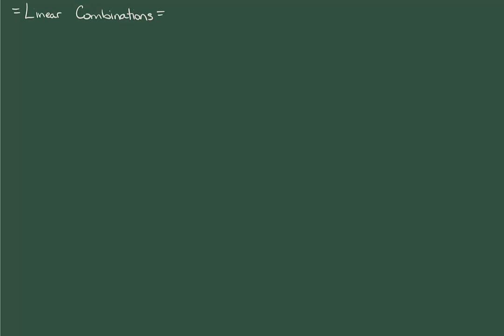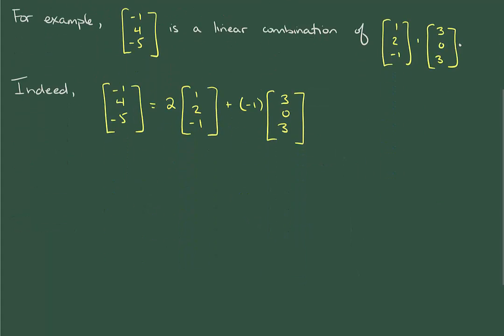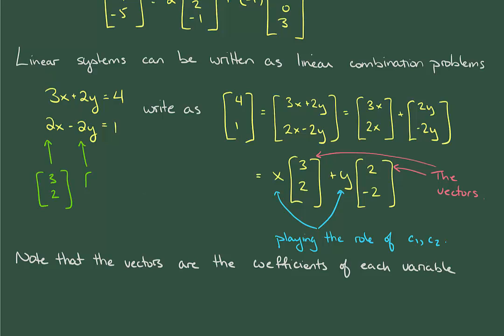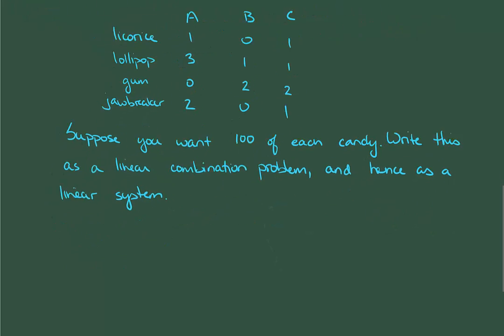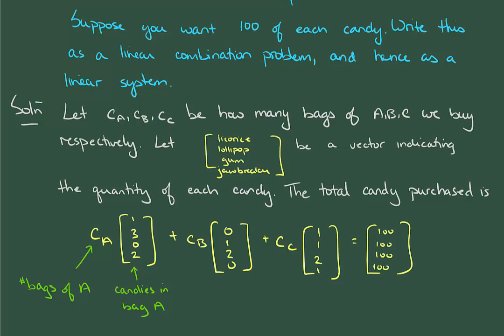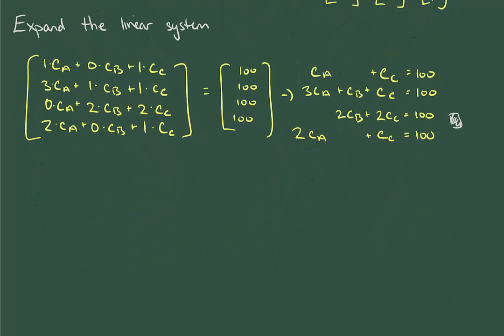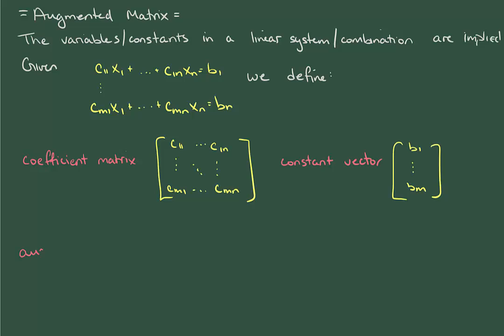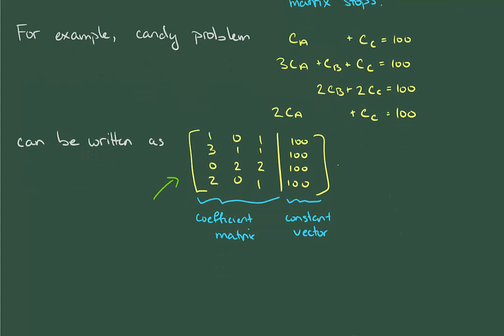Representations of Linear Systems